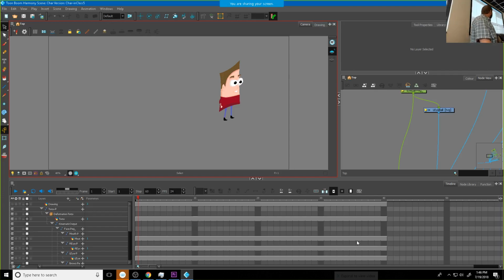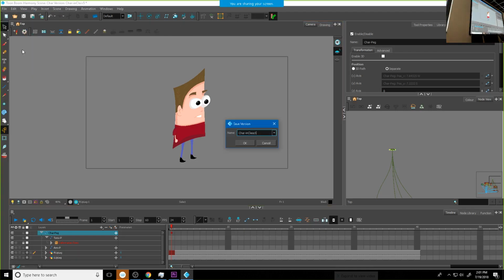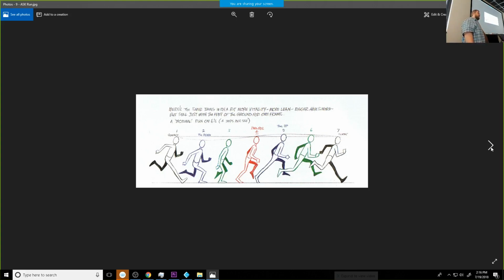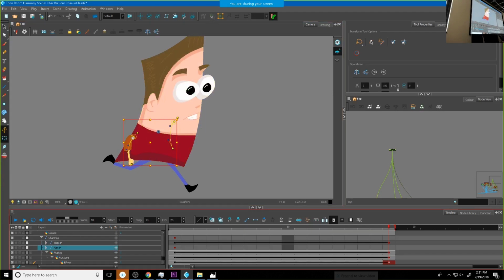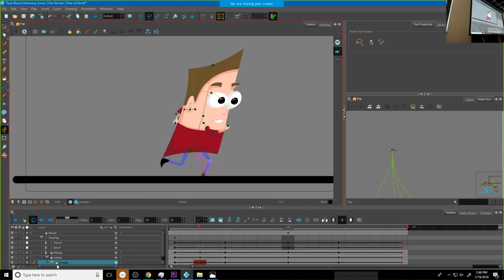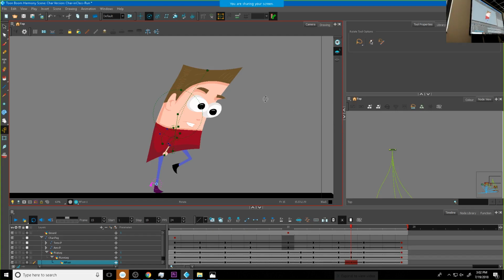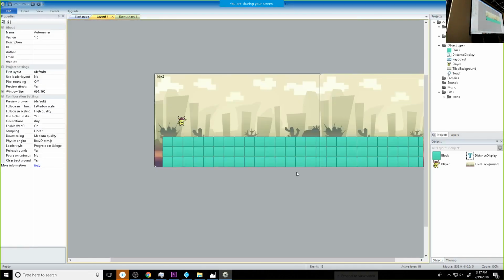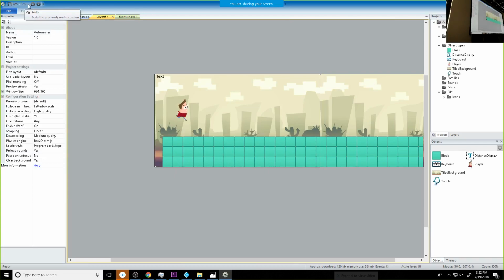2d Anim - Week 2 - Day 4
Lesson advice & walkthrough for Week 2 :)